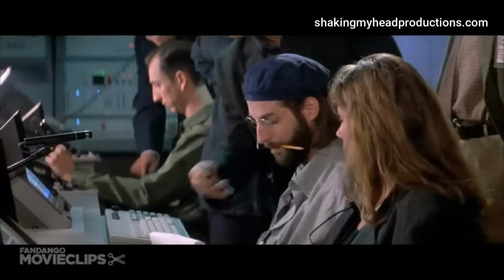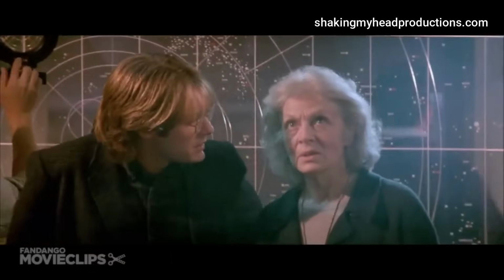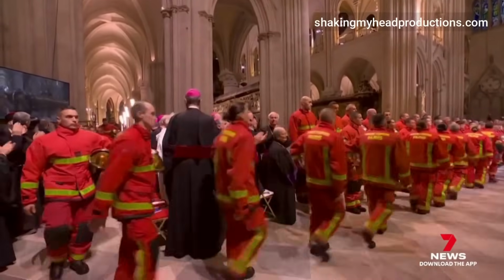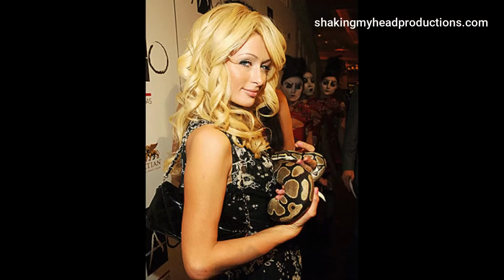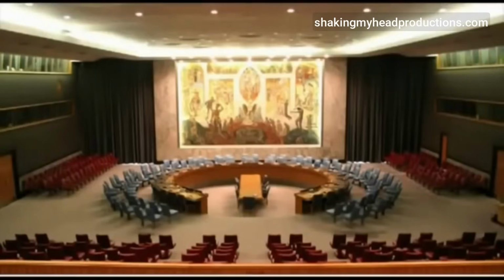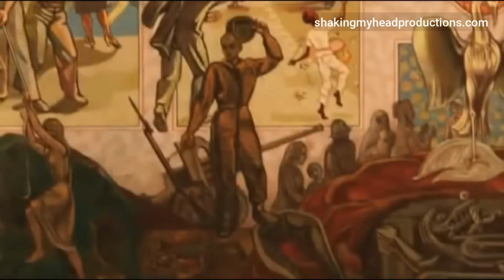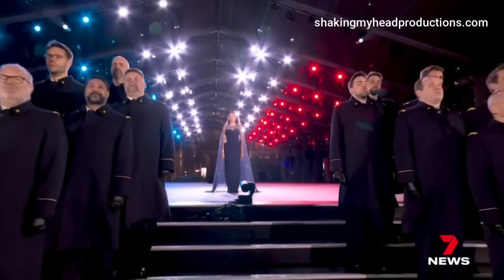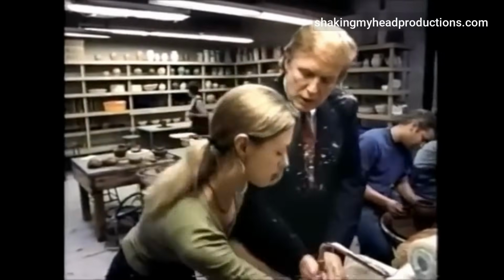Phoenix Rising - At War With The Snake Reloaded - SMHP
Thanks for all of your ongoing support. I continue to do this because I feel there are still more than need to wake up from their spirit of slumber. I'd rather be doing something else but this is a fight for your very soul and that makes it priority number one. We are called to be watchmen but need your help getting the information to others. It is not recommended content by the main stream platforms and is some of the most suppressed content on the web. Share It Please! Feel free to download and make copies of everything on my website (while it is still available) with discretion of course.
*SMHP may not agree with everything from the content producers I share. Apply critical thinking and use discernment to come to your own conclusions regarding the content in the videos.